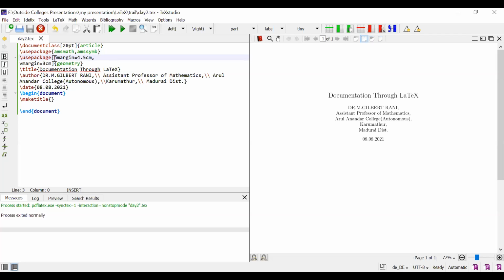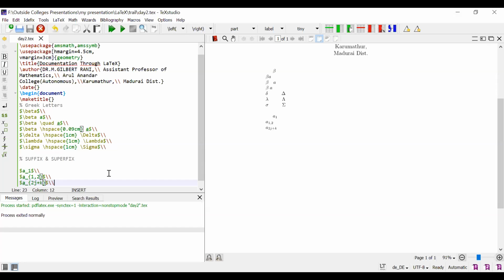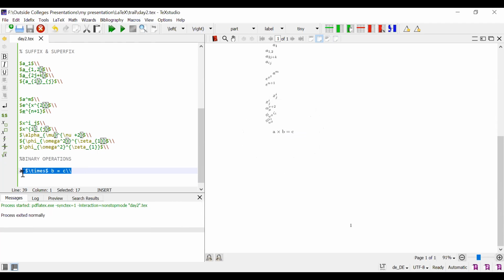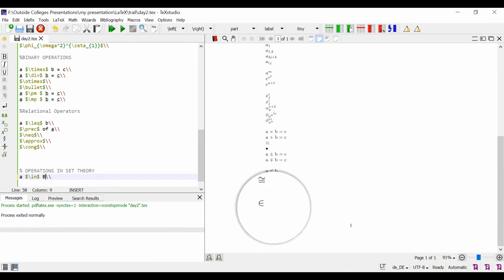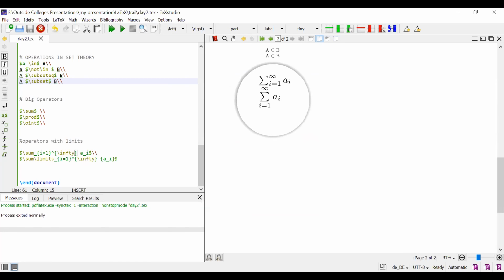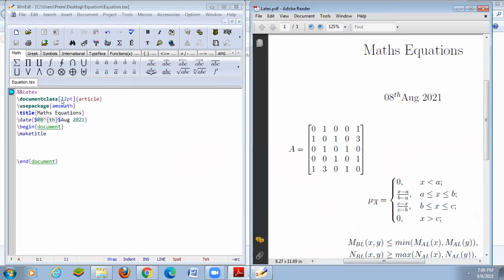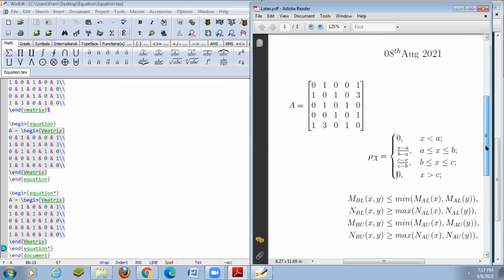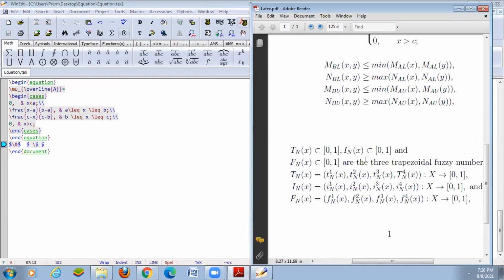LATEX Workshop DAY - 2